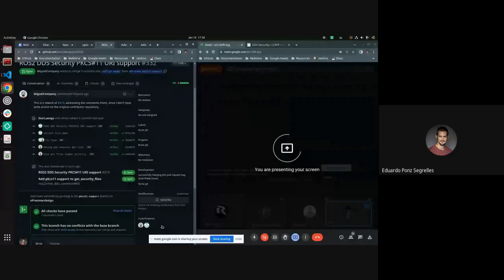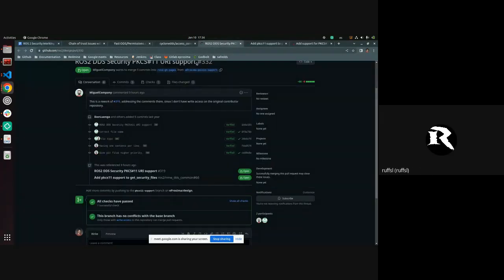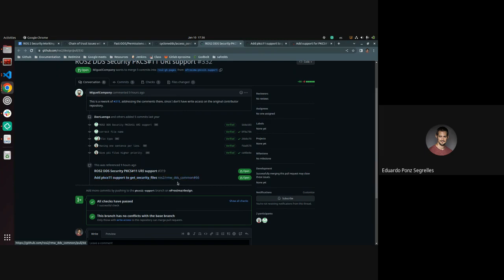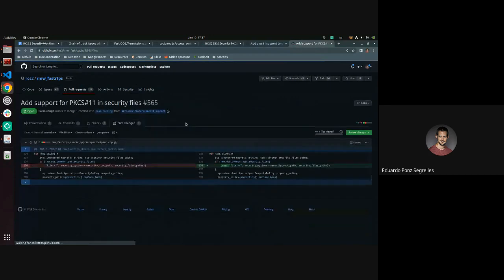ROS 2 Security Working Group (10 Jan 2023)